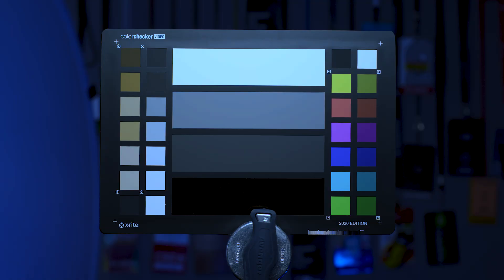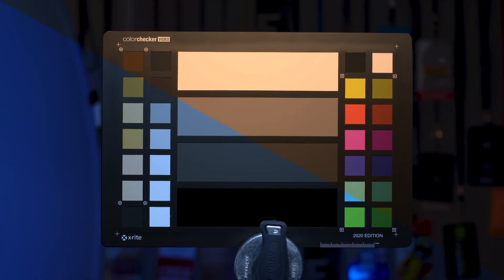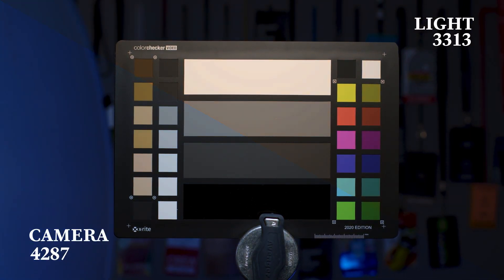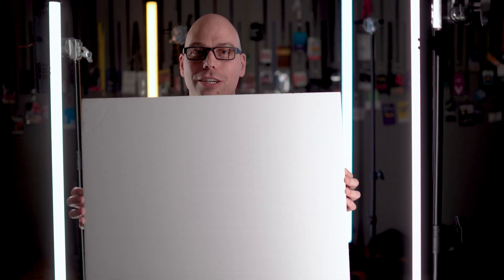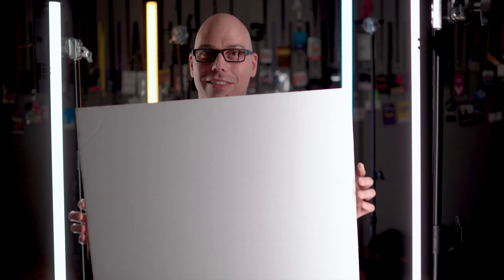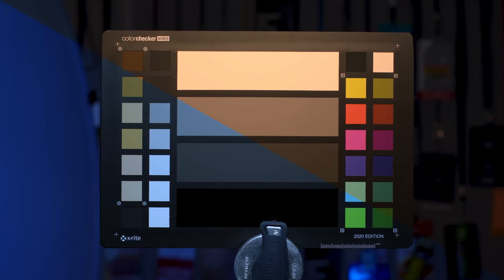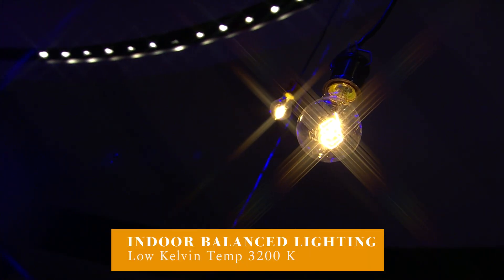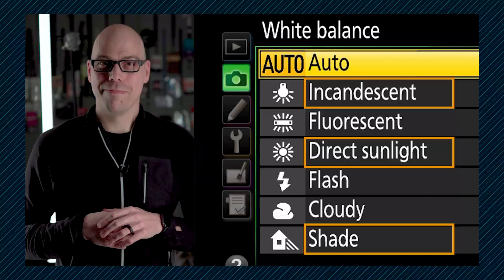Lesson 21 White Balance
I this lesson we look at one of the most misunderstood topics of video production - white balance.

To get accurate colors on camera the color temperature of the light hitting your subject and the color temperature selected in camera need to be set to the same value.